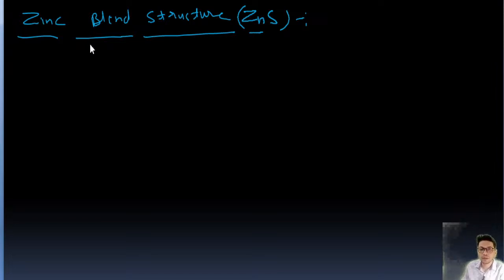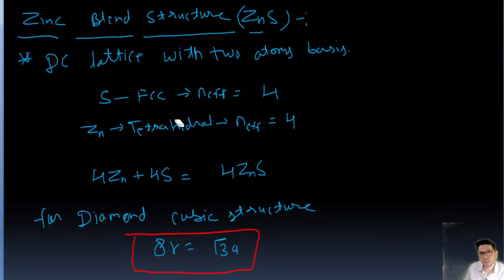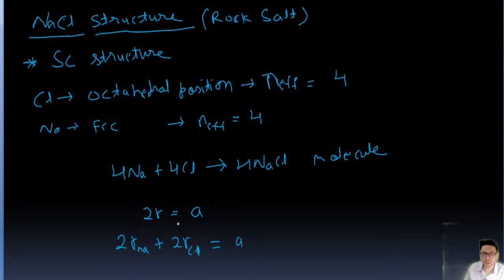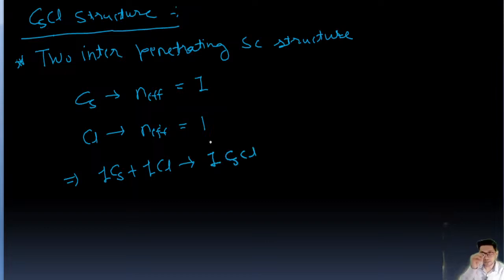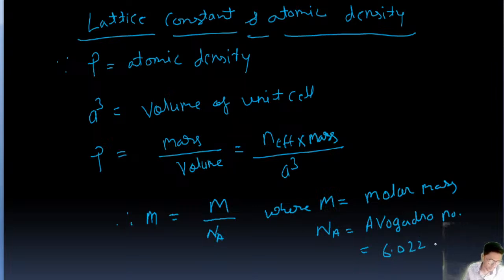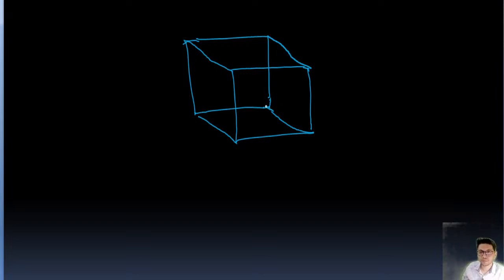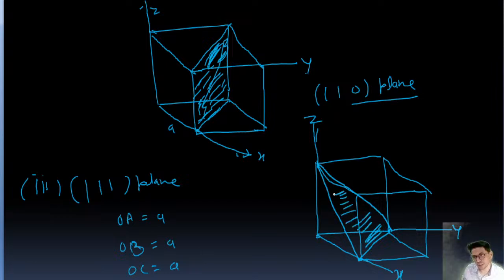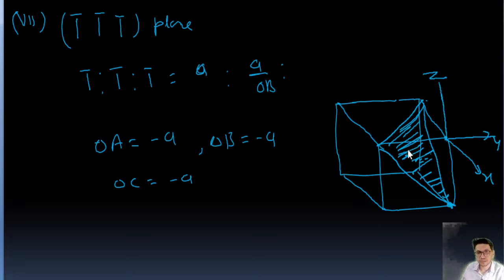Condensed Matter Physics ( Lecture 4) Crystal Structure 4 and Miller Indices